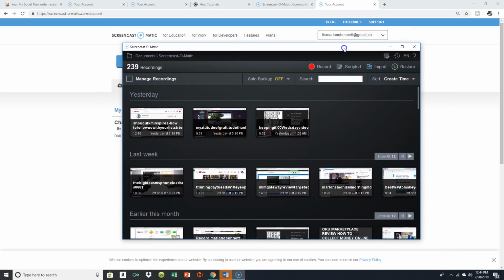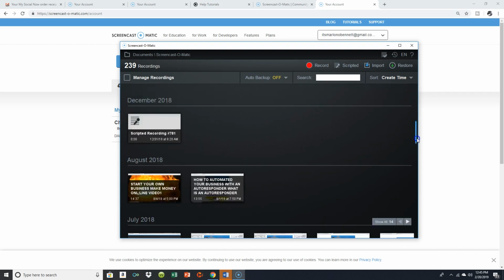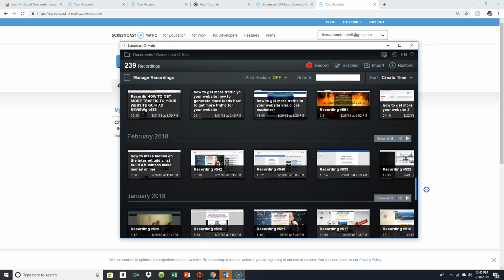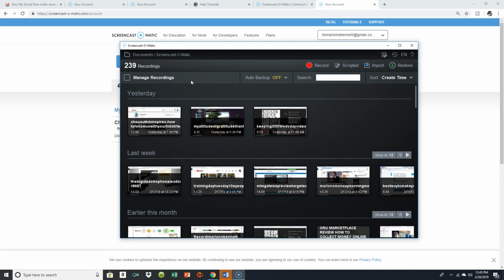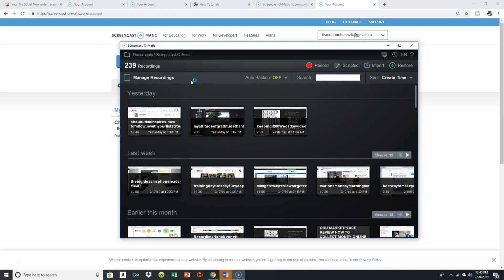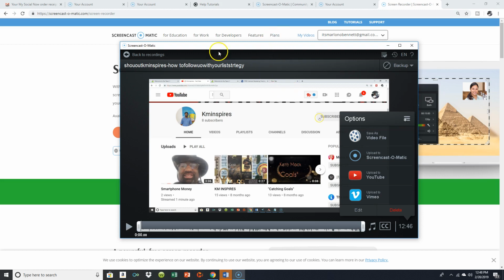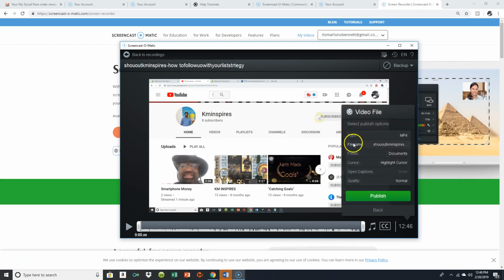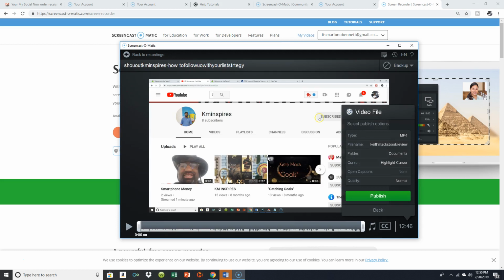Beginner's Guide to Screencast-O-Matic's Free Screen Recorder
Just a quck video about "sceencastomatic" and how you can create a free account
and start recording and uploading your own videos to youtube, Vimeo and other video marketing platforms .

Marlon

screencastomatic tutorail 2019, screencastomatic tutorail 2109 scren recording tool,screencastomatic,how to use screencast omatic,Beginner's Guide to Screencast-O-Matic's Free Screen RecorderScreencast-O-Matic’s free screen recorder is used by millions around the world, from educators to businesses to bloggers.  There are numerous ways you can use a screen recorder.  You can record how-to videos, tutorials, product demos and more!  Here's a beginner's guide to Screencast-O-Matic